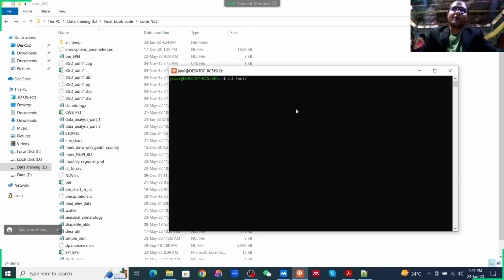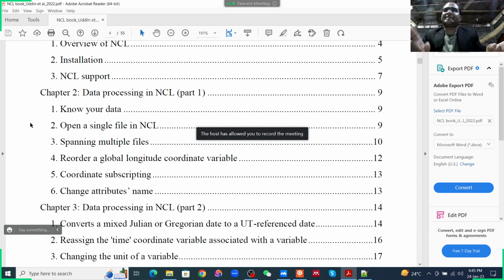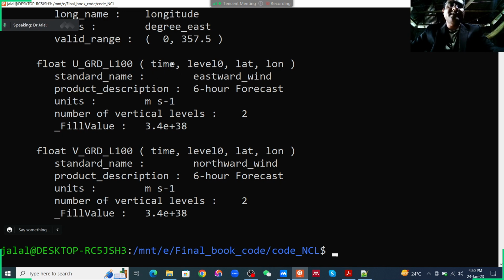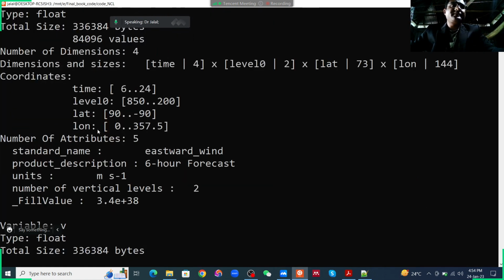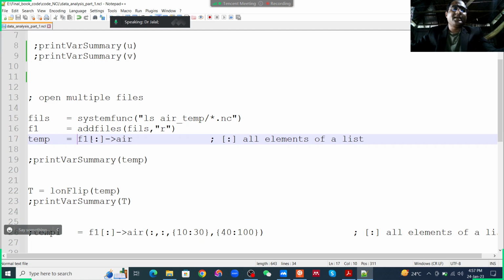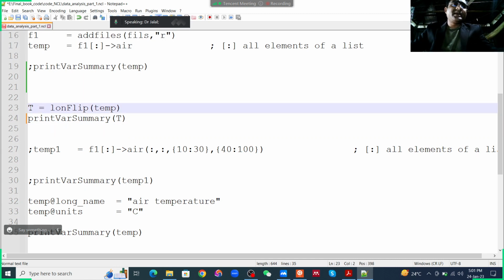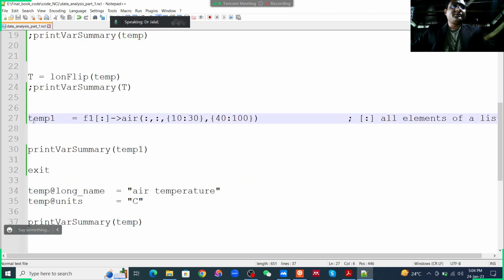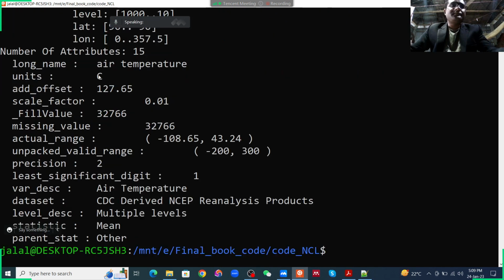Meteorological data analysis in NCL: part 1